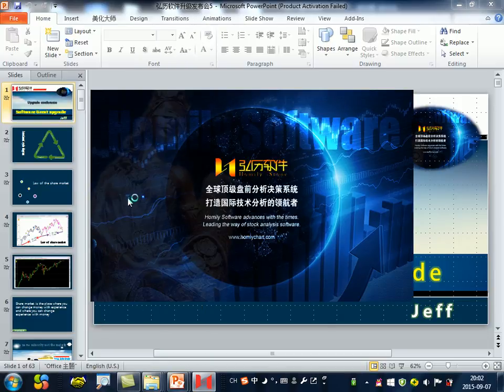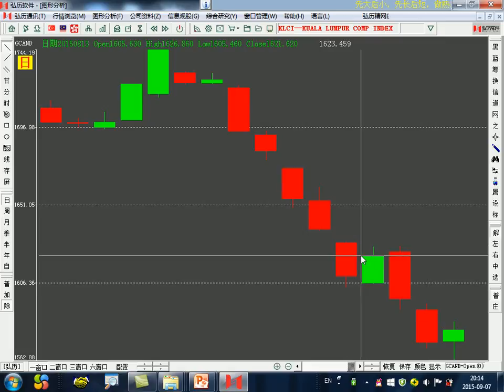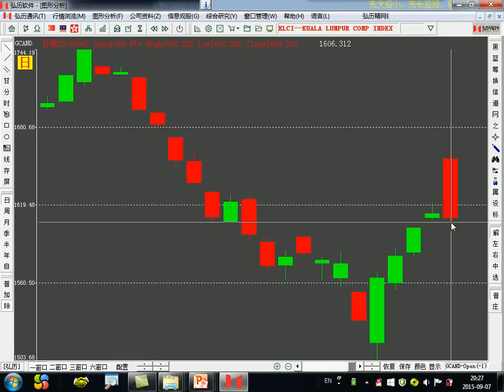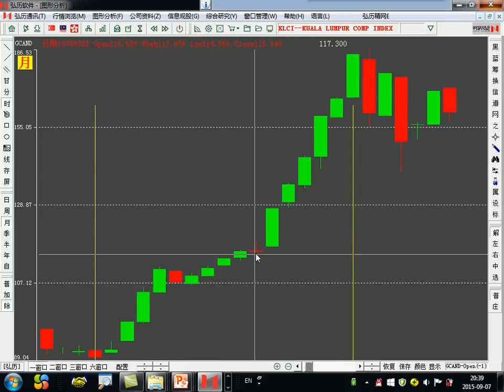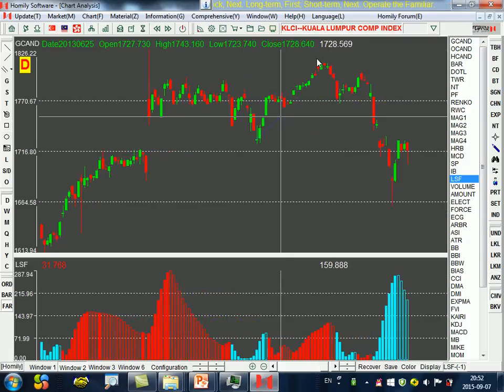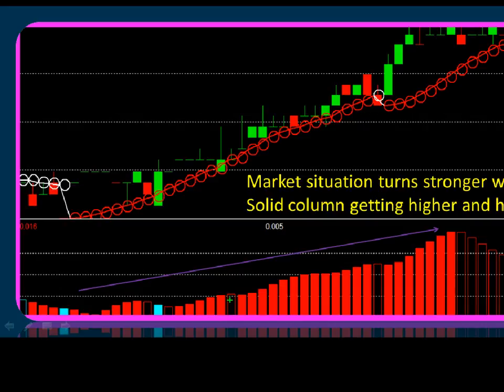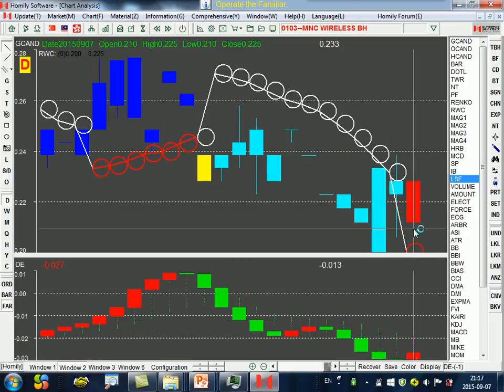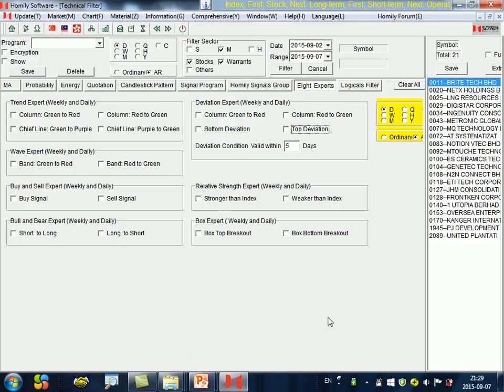Homily Software English Upgrades Conference 2015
the best stock market software for technical analysis